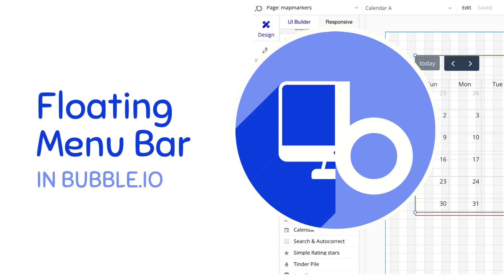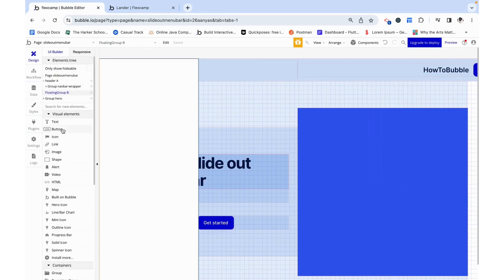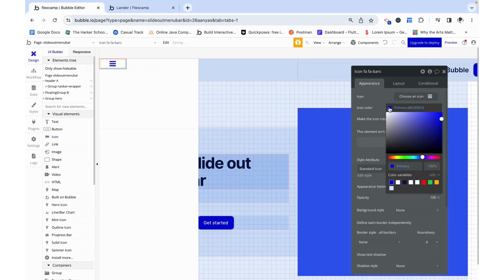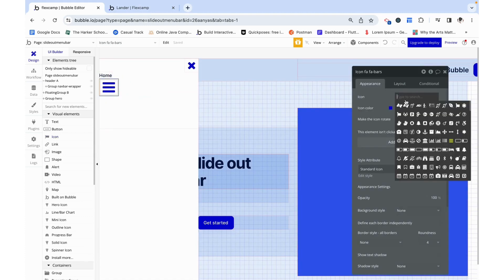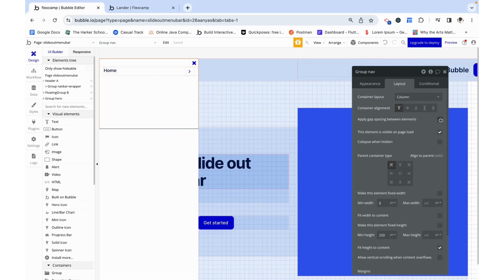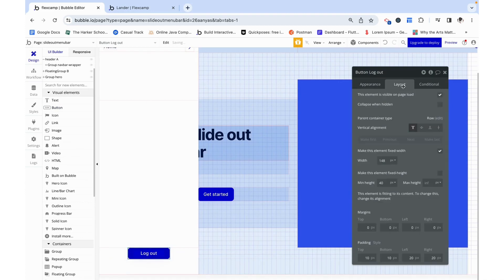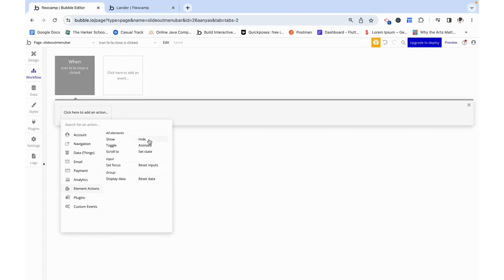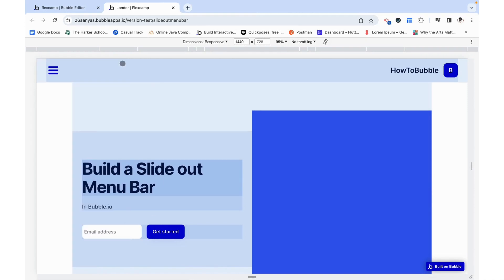How-To Make a Floating Menu Bar in Bubble.io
Use a Floating Group to create a Menu Bar.

📜 Get Certified!